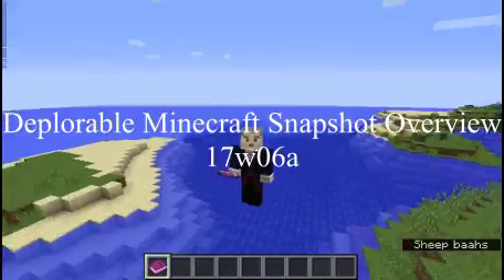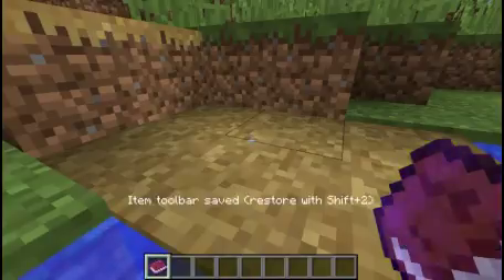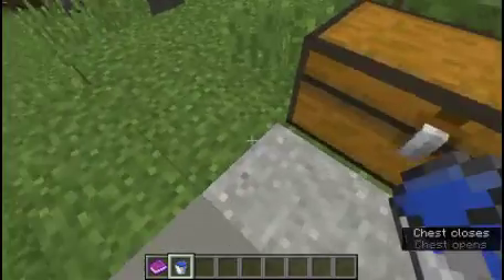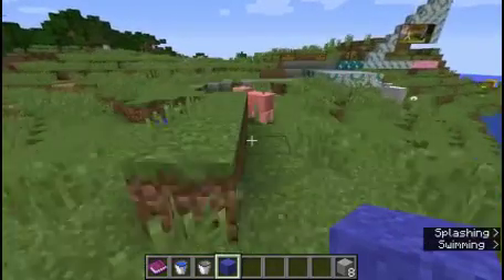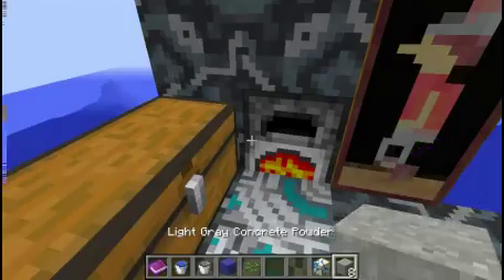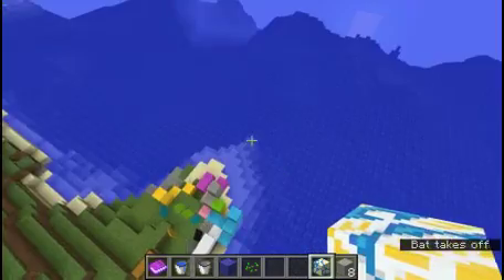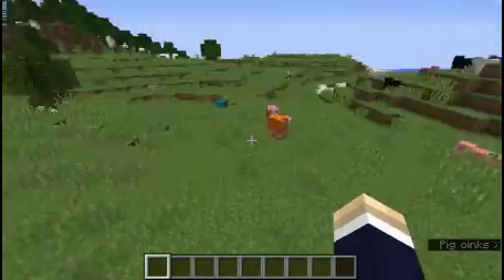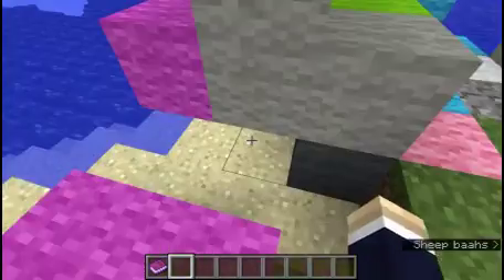Deplorable Minecraft Snapshot Overview 17w06a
This is an deplorable overview of Minecraft Snapshot 17w06a. It is an month late. This video is utterly pointless.